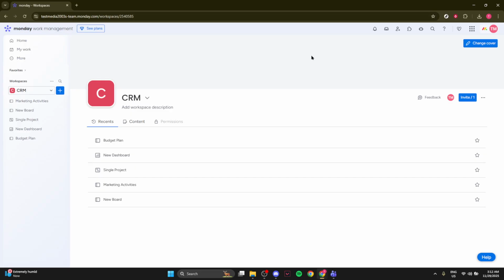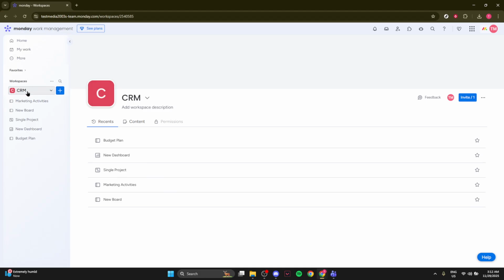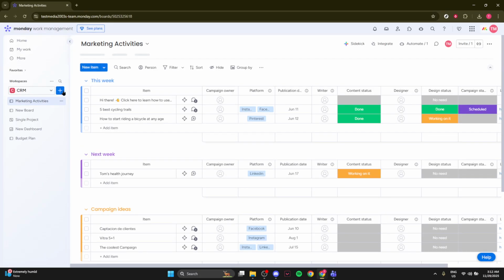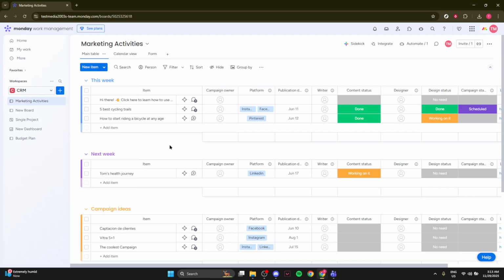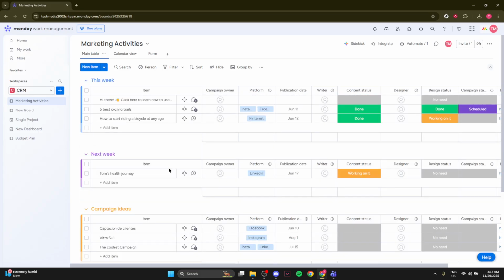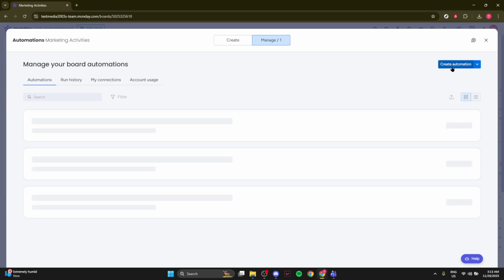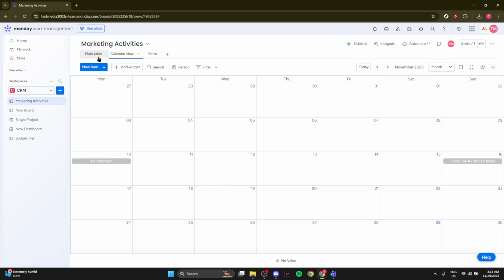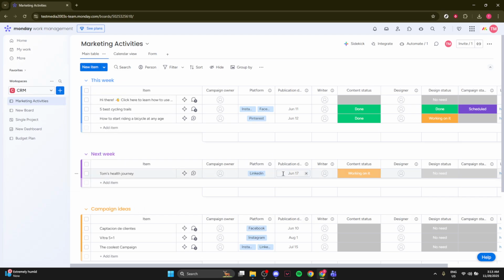How To Use Monday.Com Crm [2026 Guide]